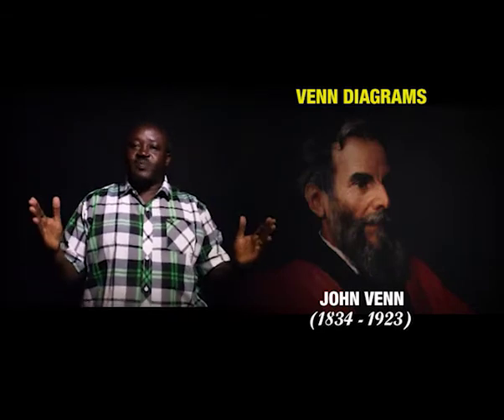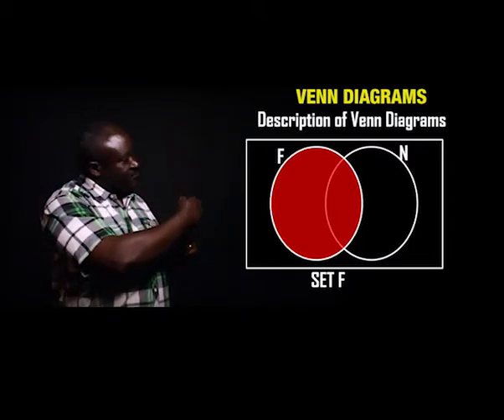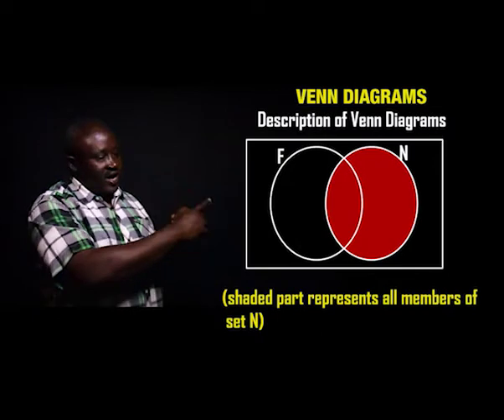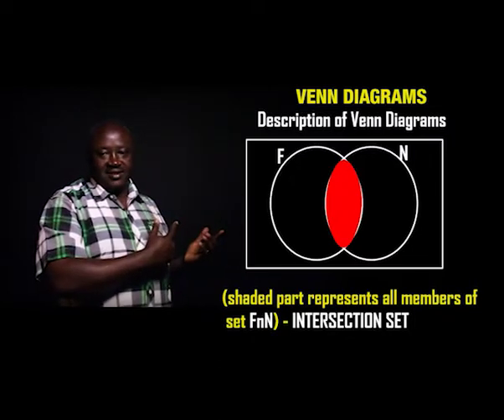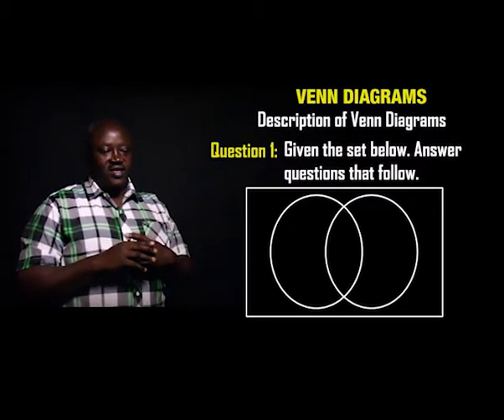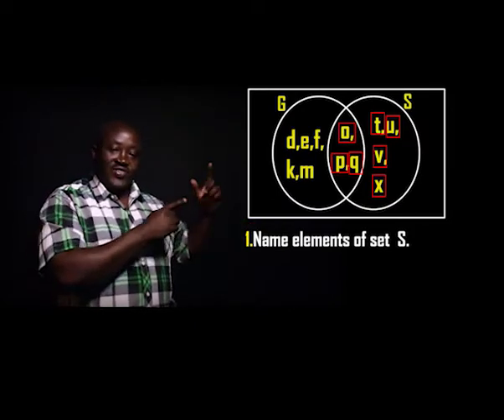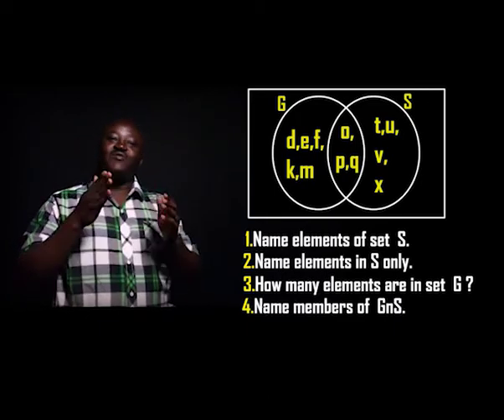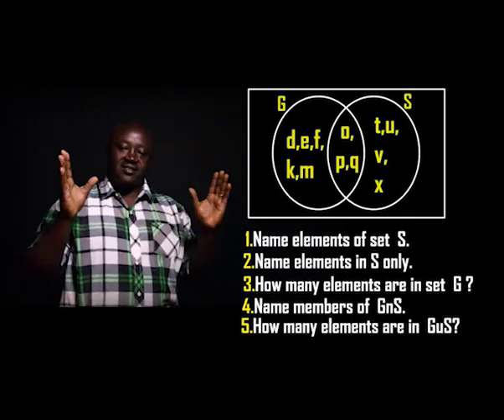Venn Diagram Description. Open Learning for S.1 Mathematics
This video explains Venn diagrams by giving mathematical examples that represent different types of sets such as a universal set and a sub set.
At the end of the video, a pupil should be able to use universal sets and subsets to solve different mathematical problems especially in sets.